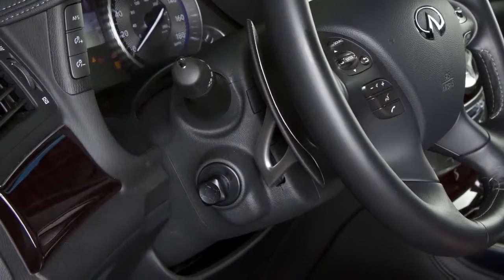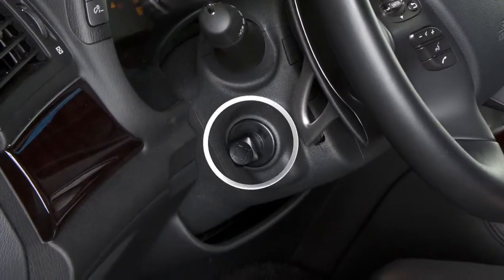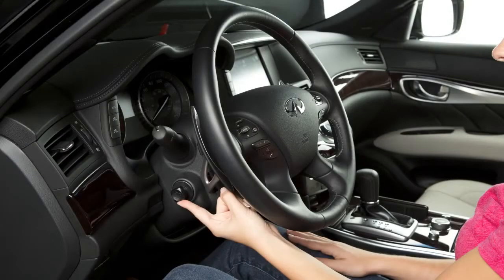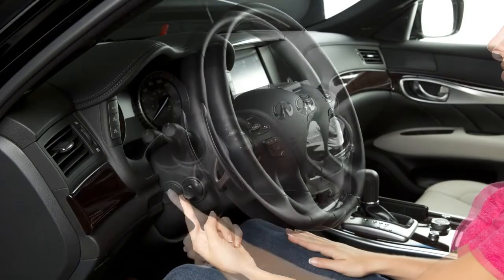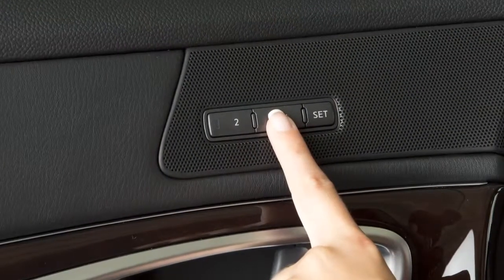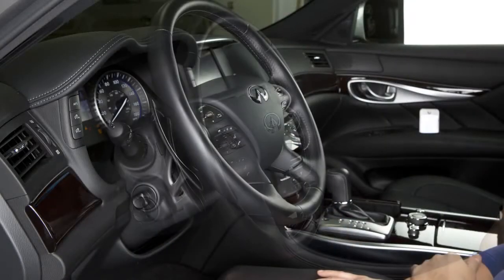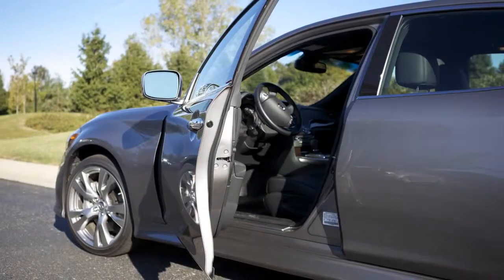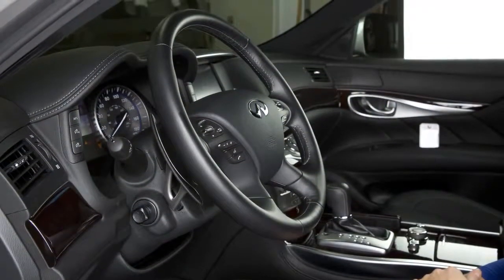2014 Infiniti Q70 Tilt Telescopic Steering Column